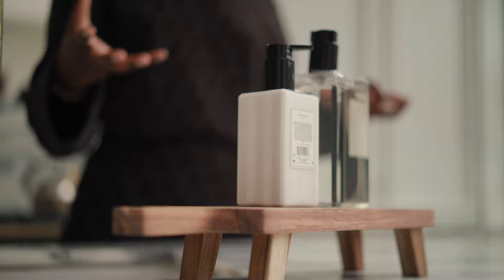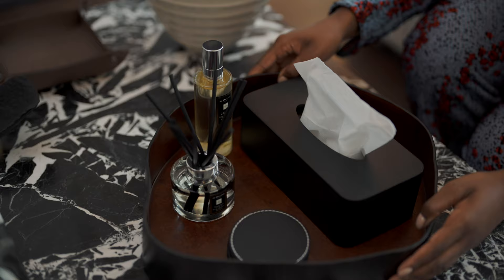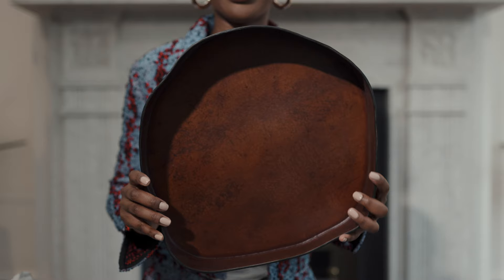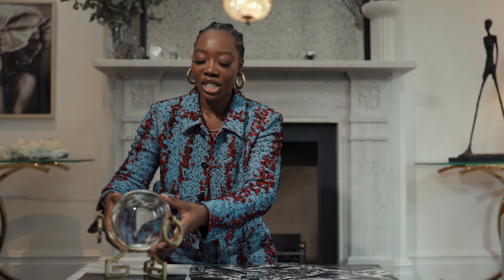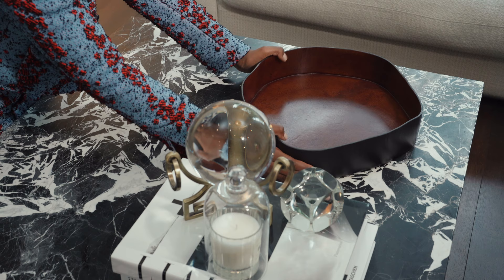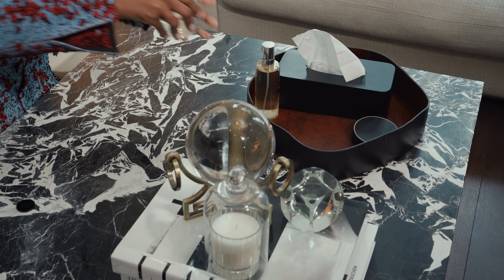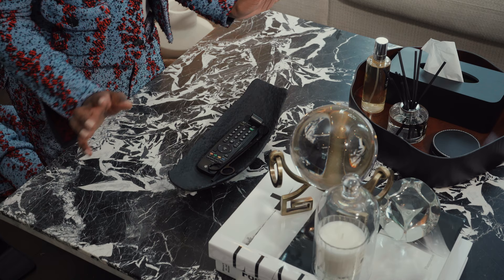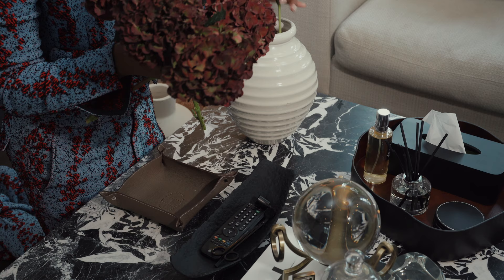How To Style a Coffee Table Featuring Jo Malone London's English Pear and Freesia range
Melissa Holdbrook-Akposoe guides you on how to style a coffee table.

1st Book - Food and drink infographics book by Simone Klabin

2nd Book - Liaigre by Christian Liaigre Twelve Projects

Orb object - LuxDeco

English Pear & Freesia Home Candle Fluted Glass Edition - Jo Malone London

Glass dome - Marks & Spencer

Glass cube - Zara Home

Leather tray - Oka

Tissue box - Zara Home

English Pear & Freesia Scent Surround™ Diffuser - Jo Malone London

Coasters - H&M Home

Black Curved dish - Zara Home

Candle care kit - Zara Home

Leather coin tray - Hermès

Vase - H&M home

Flowers - FlowerBX *gifted